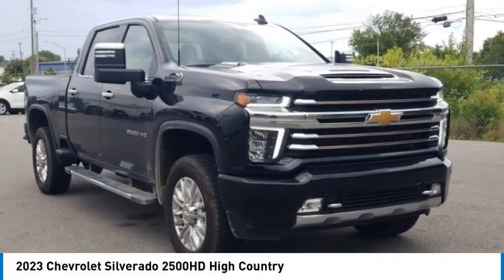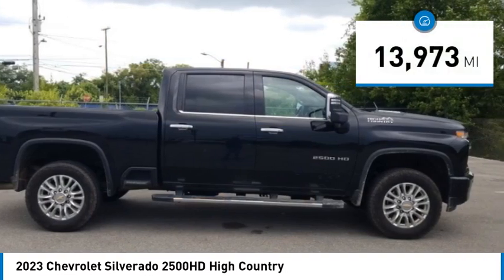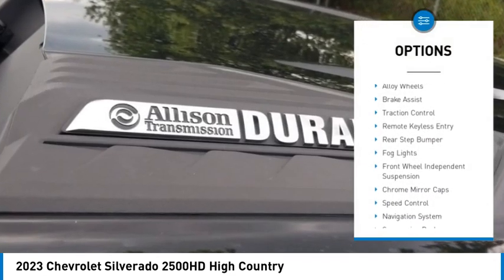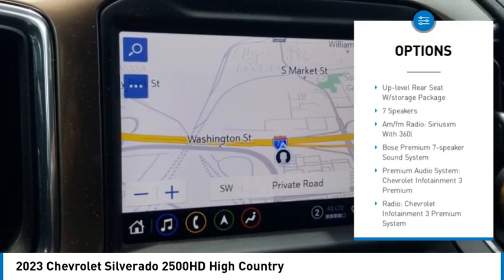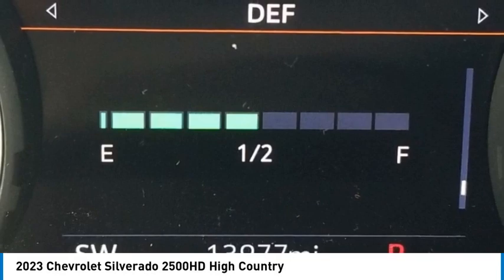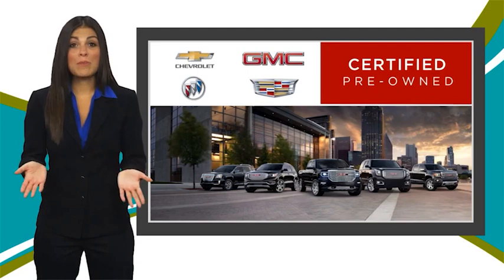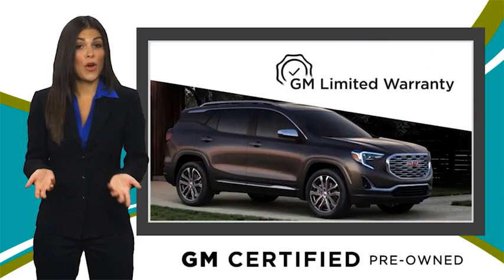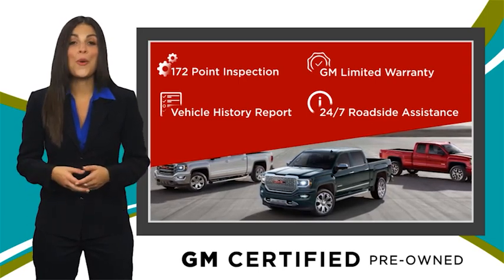2023 Chevrolet Silverado 2500HD High Country Mosaic Black Metallic in Chattanooga T24010A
2023 Chevrolet Silverado 2500HD High Country

310 E. 20th Street

Recent Arrival! CARFAX One-Owner. Clean CARFAX.brbrDon't miss out on this 2023 Chevrolet Silverado 2500HD High Country today! Come experience the sturdiness and dependability of a Chevrolet Silverado 2500HD High Country. You will love the available LOCALLY OWNED AND SERVICED, APPLE CARPLAY/ANDROID AUTO, BACKUP CAMERA, BLUETOOTH, BOUGHT SERVICED AND TRADED AT MTN VIEW, SERVICE RECORDS AVAILABLE, REMAINDER OF FACTORY WARRANTY, RECENT OIL CHANGE, RECENT MTN VIEW TRADE IN, LANE KEEPING ASSIST, LEATHER SEATS, MOONROOF / SUNROOF, NAVIGATION SYSTEM, REAR CROSS TRAFFIC COLLISION ASSIST, and TOW PACKAGE. Also all the additional Safety Package II (Automatic Emergency Braking, Following Distance Indicator, Forward Collision Alert, IntelliBeam Automatic High Beam On/Off, Lane Departure Warning System, and Safety Alert Seat), Suspension Package, Up-Level Rear Seat w/Storage Package, Silverado 2500HD High Country, MTN VIEW CERTIFIED Certified, 4D Crew Cab, Duramax 6.6L V8 Turbodiesel, 10-Speed Automatic, 4WD, Black, Jet Black w/Perforated Leather-Appointed Seat Trim, 10-Way Power Driver Seat Adjuster w/Lumbar, 10-Way Power Passenger Seat Adjuster w/Lumbar, 120-Volt Bed Mounted Power Outlet, 120-Volt Instrument Panel Power Outlet, 12-Volt Rear Auxiliary Power Outlet, 170 Amp Alternator, 3.73 Rear Axle Ratio, 4-Wheel Disc Brakes, 6 Rectangular Chromed Tubular Assist Steps, 7 Speakers, 720 Cold-Cranking Amps Heavy-Duty Battery, 8 Driver Information Center, ABS brakes, Advanced Trailering System, Air Conditioning, Alloy wheels, AM/FM radio: SiriusXM with 360L, Apple CarPlay/Android Auto, Auto-dimming door mirrors, Auto-Dimming Inside Rear-View Mirror, Auto-dimming Rear-View mirror, Automatic temperature control, Bed View Camera w/2 Trailer Camera Provisions, Black Chevytec Spray-On Bedliner, Bluetooth For Phone, BOSE Premium 7-Speaker Sound System, Brake assist, Bumpers: body-color, Chevrolet Connected Access Capable, Chrome Front Grille, Chrome Mirror Caps, Color-Keyed Carpeting Floor Covering, Compass, Deep-Tinted Glass, Delay-off headlights, Driver door bin, Driver Memory, Driver vanity mirror, Dual Charge-Only USB Ports (2nd Row), Dual front impact airbags, Dual front side impact airbags, Electric Rear-Window Defogger, Electrical Lock Control Steering Column, Electronic Cruise Control w/Set & Resume Speed, Electronic Stability Control, Exterior Parking Camera Rear, Floor-Mounted Center Console, Front anti-roll bar, Front Bucket Seats, Front Carpeted Floor Mats, Front Center Armrest, Front Chrome Recovery Hooks, Front dual zone A/C, Front fog lights, Front LED Fog Lamps, Front reading lights, Front wheel independent suspension, Fully automatic headlights, Garage door transmitter, HD Surround Vision w/2 Trailer View Camera Provisions, Heated & Auto-Dim Pwr Vertical Trailering Mirrors, Heated 2nd Row Outboard Seats, Heated door mirrors, Heated Driver & Front Outboard Passenger Seating, Heated front seats, Heated rear seats, Heated Steering Wheel, Heated steering wheel, Hitch Guidance w/Hitch View, Illuminated entry, Integrated Trailer Brake Controller, Keyless Open & Start, Lane Change Alert w/Side Blind Zone Alert, LED Cargo Area Lighting, Low tire pressure warning, Manual Tilt & Telescoping Steering Column, Memory seat, Navigation System, Occupant sensing airbag, OnStar & Chevrolet Connected Services Capable, Outside temperature display, Overhead airbag, Overhead console, Panic alarm, Passenger door bin, Passenger vanity mirror, Perforated Leather-Appointed Seat Trim, Polished Exhaust Tip, Power Door Locks, Power door mirrors, Power driver seat, Power Front Windows w/Driver Express Up/Down, Power Front Windows w/Passenger Express Up/Down, Power passenger seat, Power Rear Windows w/Exp